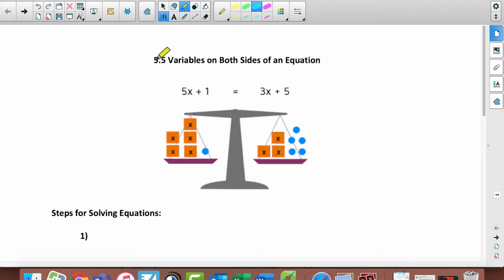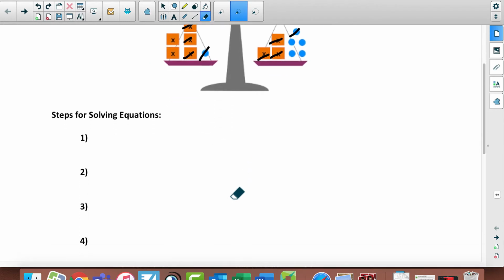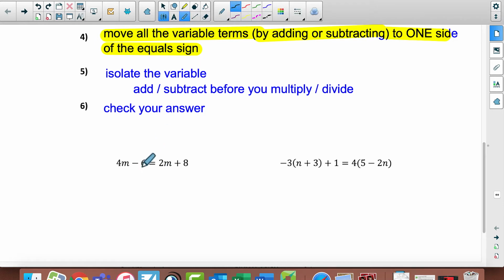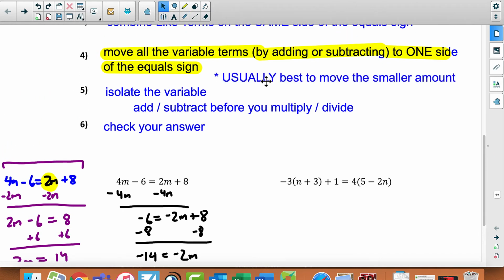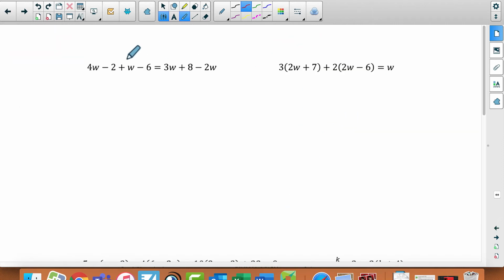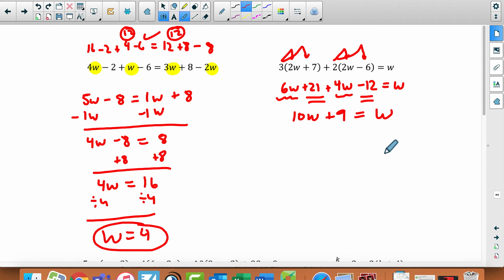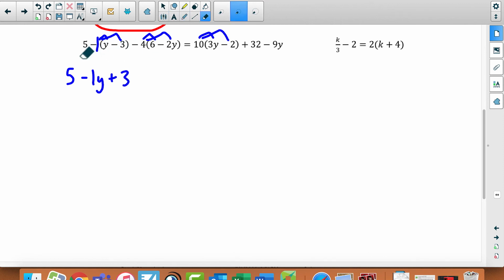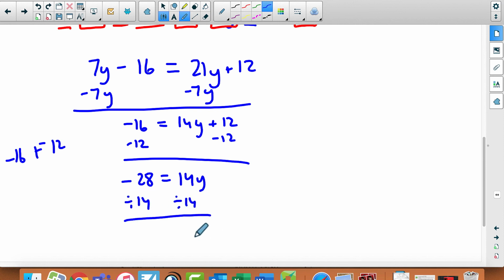5.5 Variables on Both Sides of an Equation